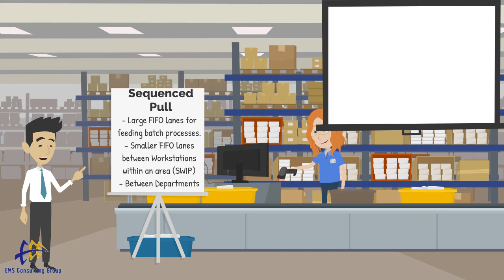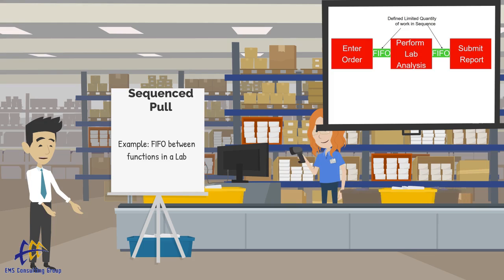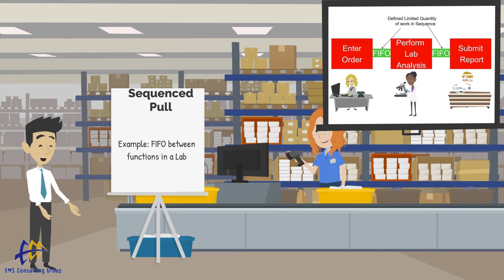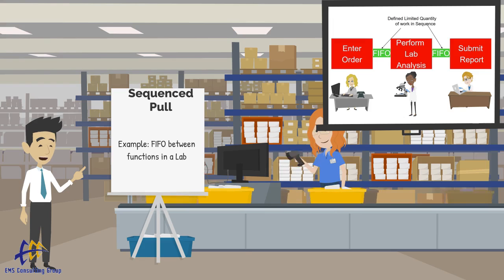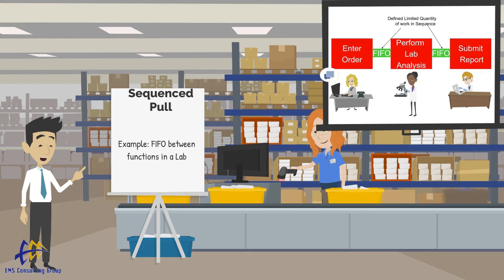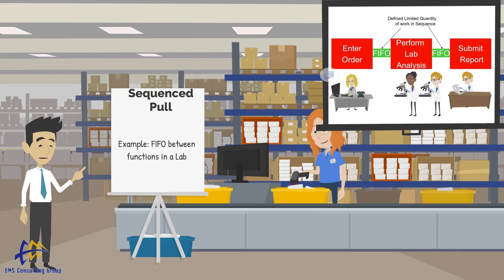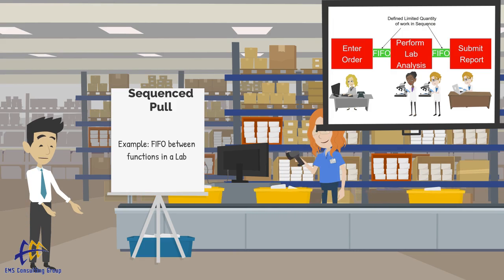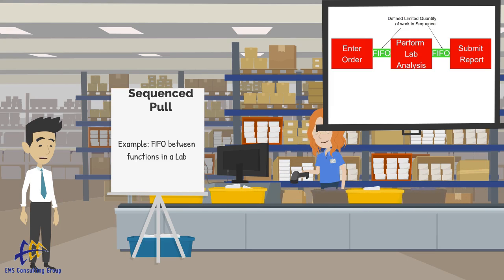Type B Pull Systems: Sequenced Pull and FIFO Lanes (Includes Examples)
What is Sequential Pull and FIFO Lanes?  Lean Type B Pull Systems. OpEx Minute 40: Presented by EMS Consulting Group, Inc.

Welcome to today’s edition of the OpEx Minute, presented by EMS Consulting Group.  Today we will be talking about Sequenced or Sequential pull.
In a previous OPEX minute, we talked about pull systems Today, we are talking about a very specific type of pull system, type B pull systems aka sequenced pull aka FIFO lanes.
What is sequenced pull and when do we use it?   Sequenced pull involves two processes that are connected by a visually apparent area containing a defined limited quantity of parts, jobs, or units of work in sequence.  The supplying process dictates the sequence of work; the customer or downstream process builds or works in this identical sequence.  This type of pull system is very flexible and can be used in just about any type of industry- manufacturing, healthcare, or office/business process.
Sequenced pull or FIFO lanes are typically used when a buffer is needed between two processes because of cycle time variation or other small reliability or variability issues.  Larger FIFO lanes can be used for feeding batch processes like heat treat and paint.  FIFO lanes can be used within a workcell or assembly line in which case they would be considered SWIP or standard WIP, or they could be used as a buffer between departments.
 Let’s consider an example from a laboratory.  Let’s suppose we are running a lab that processes samples and there is a multi-step process.  Here we have 3  processes connected by FIFO lanes from a lab.  These are entering orders, performing lab analysis on a specimen, and creating and submitting a written report of the results.  As orders are entered they are placed in First in First Out sequence into the FIFO lane; The lab technicians pull from the FIFO lane in the same sequence, do their work, and then pass their work into the next FIFO to reporting.  If a FIFO lane is full, this is a visual signal to stop feeding it.  Perhaps, in this case it may be used to move resources around such that more people begin working on the lab analysis portion to reduce the queue in the FIFO.  As this reduces to a certain pre-determined level, we move the resources back to continue entering orders.